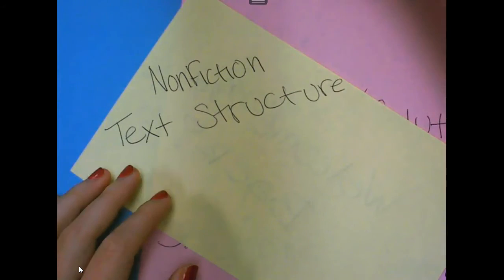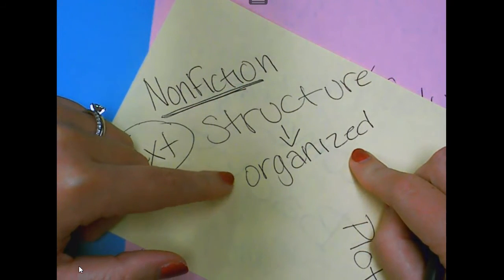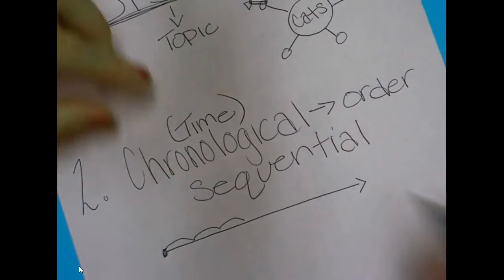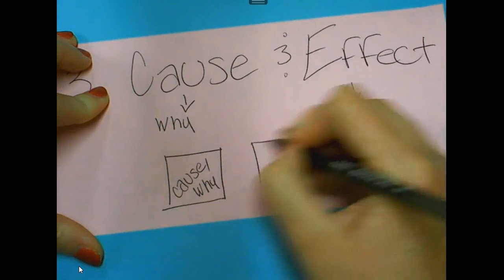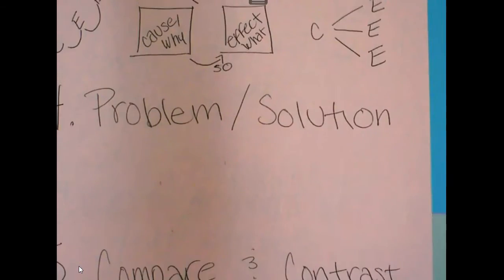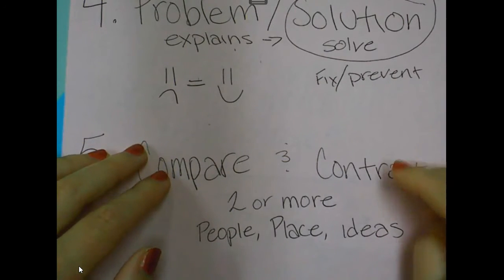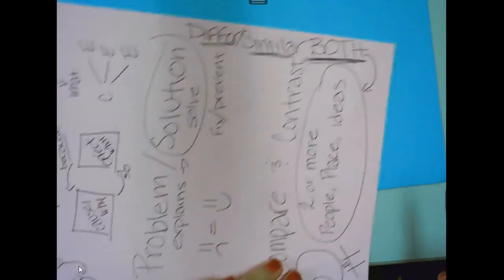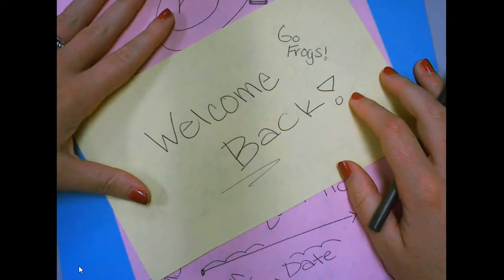Nonfiction Text Structures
Authors organize their nonfiction text in five different ways. Review each of these five types of organization by watching the video.